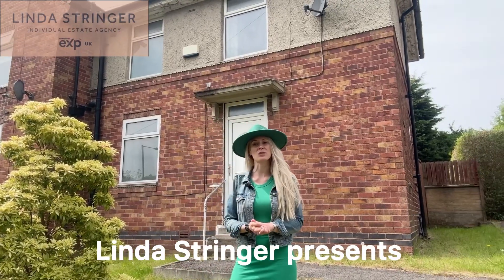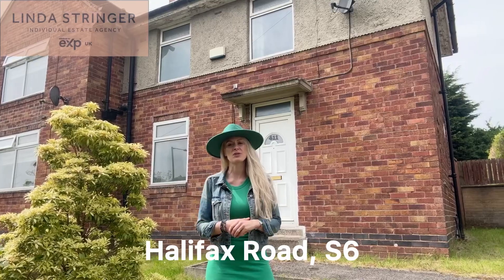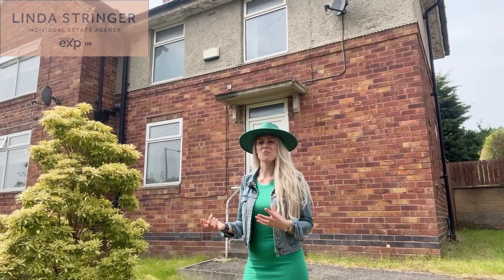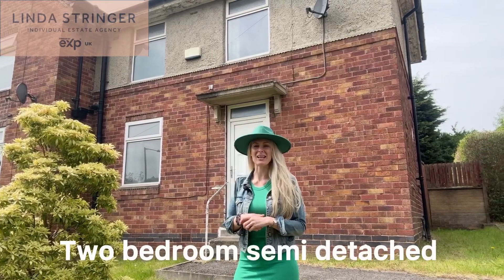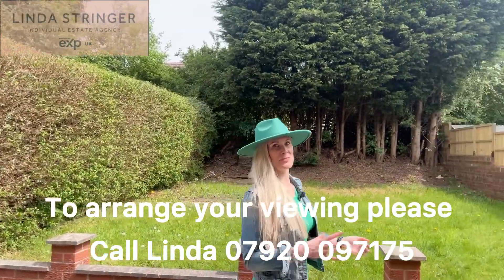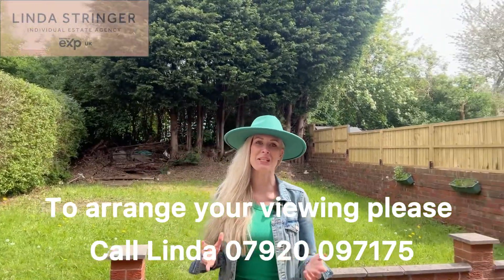Halifax Road, S6